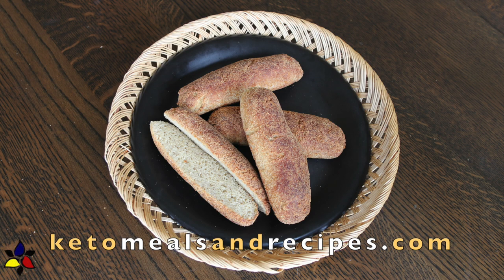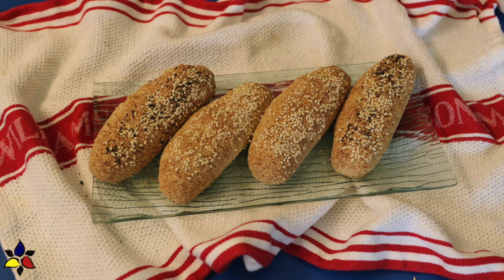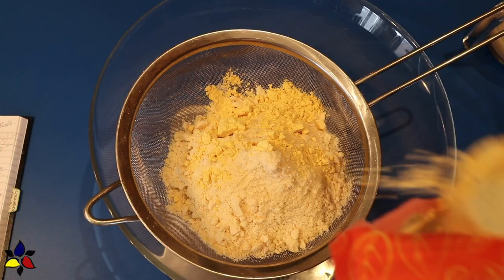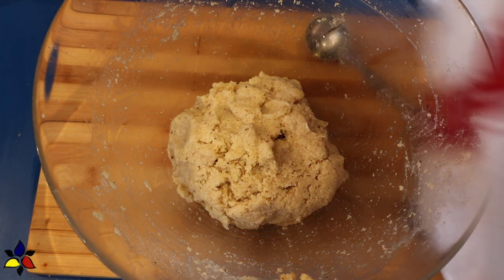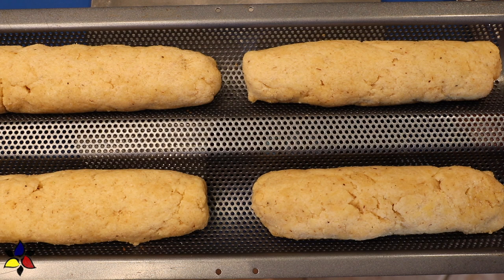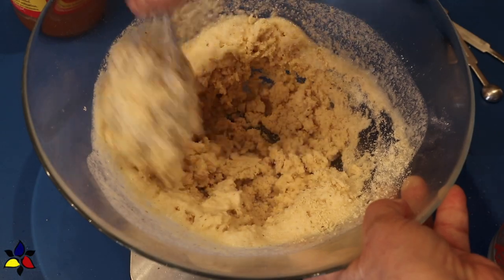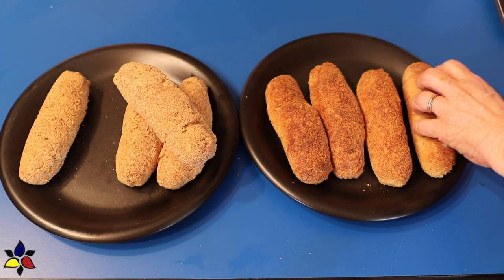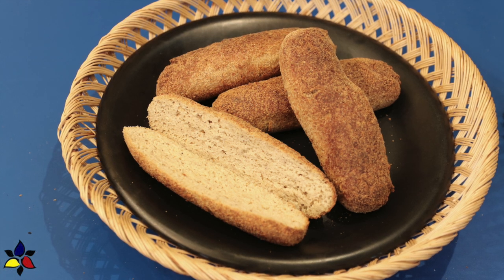Hot Dog Buns & Rolls – Keto, Gluten Free, Vegan | Keto Bread Recipe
If you want a tasty keto vegan, gluten free bread recipe that tastes like a bakery yeasted bread, these are perfect keto vegan hot dog buns. Or, use this low carb ketogenic bread recipe also to make rolls, hamburger buns or a loaf of keto bread which has a nice crust and a soft, light bread center.

► Yeast Buns 1:43
► Quick Bread 6:44
► WRITTEN RECIPE LINK – KETO HOT DOG BUNS AND ROLLS RECIPE:

► INGREDIENTS AND RELATED PRODUCTS:
Nonstick perforated baguette pan
Almond flour
Whole psyllium husk
Coconut flour
Lupin flour
Gluten-free baking powder
Himalayan salt
Lakanto Gold monk fruit sweetener
Refined coconut oil
Avocado oil
Inulin powder

► TRANSLATIONS OF THE DESCRIPTION:
SPANISH / ESPAÑOL recetas keto
Si quieres una sabrosa receta de pan cetovegano sin gluten que sepa a pan con levadura de panadería, estos son bollos perfectos para perros calientes keto veganos. O use esta receta de pan cetogénico bajo en carbohidratos también para hacer panecillos, bollos de hamburguesa o una barra de pan cetogénico que tenga una corteza agradable y un centro de pan suave y ligero.
Vea arriba el enlace a esta receta escrita que se puede traducir al español

FRENCH / FRANÇAIS recettes de céto
Si vous voulez une délicieuse recette de pain céto végétalien et sans gluten qui a le goût d'un pain à la levure de boulangerie, ce sont des petits pains à hot-dog végétaliens céto parfaits. Ou, utilisez cette recette de pain cétogène à faible teneur en glucides également pour faire des petits pains, des petits pains à hamburger ou une miche de pain céto qui a une belle croûte et un centre de pain doux et léger.
Voir ci-dessus pour le lien vers cette recette écrite qui peut être traduite en français

ITALIAN / ITALIANO ricette cheto
Se vuoi una gustosa ricetta di pane keto vegano e senza glutine che abbia il sapore di un pane lievitato da forno, questi sono perfetti panini per hot dog keto vegani. Oppure, usa questa ricetta del pane chetogenico a basso contenuto di carboidrati anche per fare panini, panini per hamburger o una pagnotta di pane cheto che ha una bella crosta e un centro di pane morbido e leggero.
Vedi sopra per il link a questa ricetta scritta che può essere tradotta in italiano

ARABIC / عربى
إذا كنت تريد وصفة خبز كيتو نباتي لذيذة وخالية من الغلوتين ومذاقها مثل الخبز المخمر ، فهذه هي كعكات هوت دوج كيتو النباتية المثالية. أو استخدم وصفة الخبز الكيتوني منخفضة الكربوهيدرات هذه أيضًا لعمل لفائف أو كعك الهمبرغر أو رغيف من خبز كيتو الذي يحتوي على قشرة لطيفة ومركز خبز ناعم وخفيف.
انظر أعلاه للحصول على رابط هذه الوصفة المكتوبة والتي يمكن ترجمتها إلى اللغة العربية

GERMAN / DEUTSCHE Keto-Rezepte
Wenn Sie ein leckeres keto-veganes, glutenfreies Brotrezept suchen, das wie ein Hefebrot aus der Bäckerei schmeckt, sind dies perfekte keto-vegane Hot-Dog-Brötchen. Oder verwenden Sie dieses kohlenhydratarme ketogene Brotrezept auch, um Brötchen, Hamburgerbrötchen oder einen Laib Ketobrot mit einer schönen Kruste und einem weichen, hellen Brotkern zuzubereiten.
Siehe oben für den Link zu diesem schriftlichen Rezept, das ins Deutsche übersetzt werden kann

HINDI -  हिंदी कीटो रेसिपी
इस लिखित रेसिपी की लिंक के लिए ऊपर देखें जिसका हिंदी में अनुवाद किया जा सकता है

CHINESE - 酮食谱 Tóng shípǔ
请参见上面的链接，该链接可以翻译成中文。

RUSSIAN - кето рецепты keto retsepty
См. Ссылку выше на этот письменный рецепт, который можно перевести на русский язык.

JAPANESE / 日本のケトレシピ
イタリア語に翻訳できるこの書かれたレシピへのリンクについては、上記を参照してください

KOREAN /   케토 한국 요리법
베이커리 효모 빵과 같은 맛이 나는 맛있는 케토 비건, 글루텐 프리 빵 레시피를 원한다면 완벽한 케토 비건 핫도그 빵입니다. 또는이 저탄수화물 케토 제닉 빵 레시피를 사용하여 롤, 햄버거 빵 또는 빵 껍질이 좋고 부드럽고 가벼운 빵 중심이있는 케토 빵 한 덩어리를 만드십시오.
한국어로 번역 할 수있는이 레시피는 위의 링크를 참조하십시오.

INDONESIAN / Resep Keto Indonesia
Lihat di atas untuk link ke resep tertulis yang dapat diterjemahkan ke dalam bahasa Indonesia